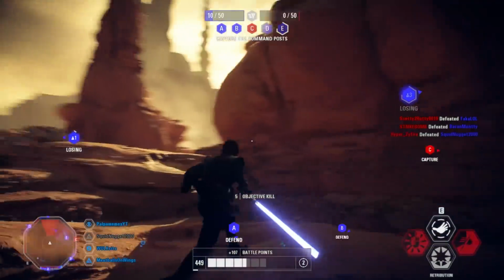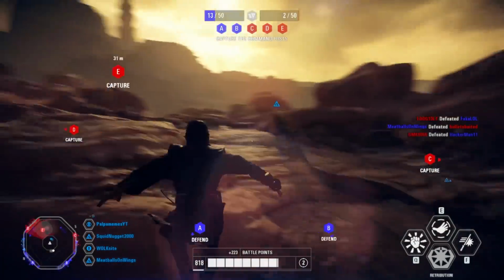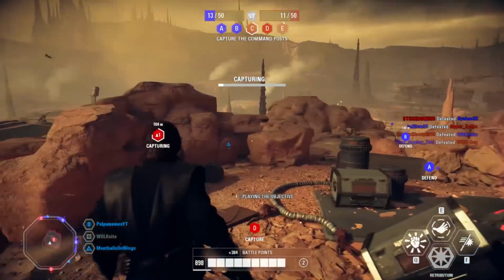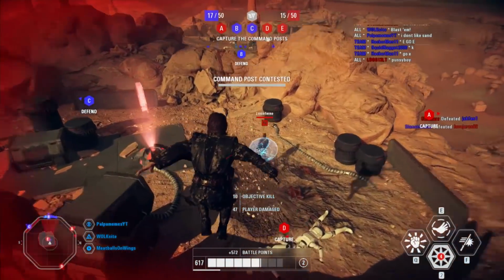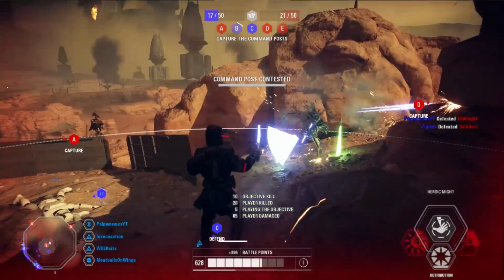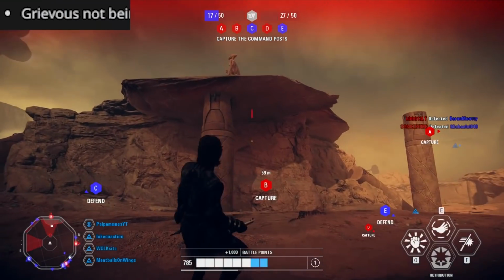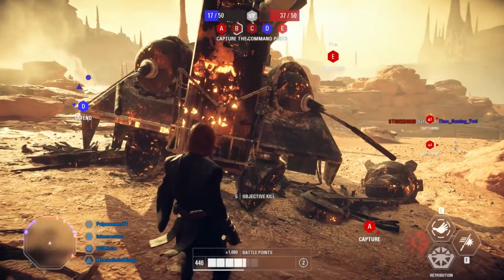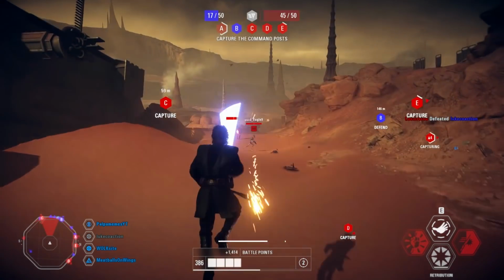BIG Hero Changes Coming! - Star Wars Battlefront 2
What's up everyone, in this video I'm going to be discussing the upcoming changes for the heroes that are arriving in Star Wars Battlefront 2.